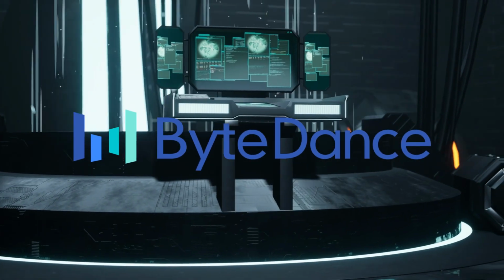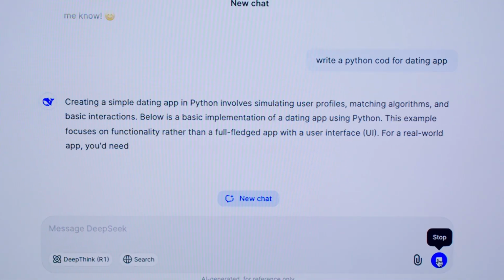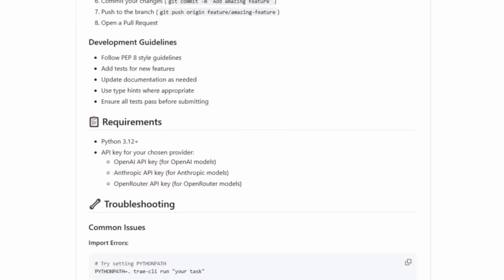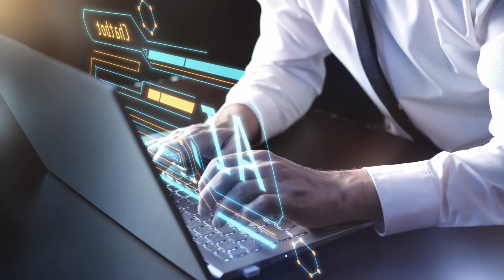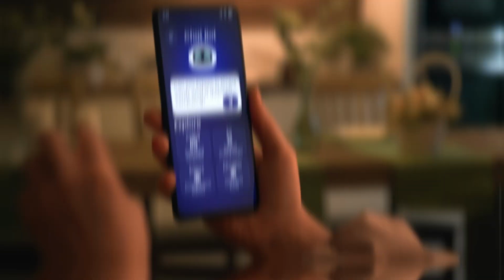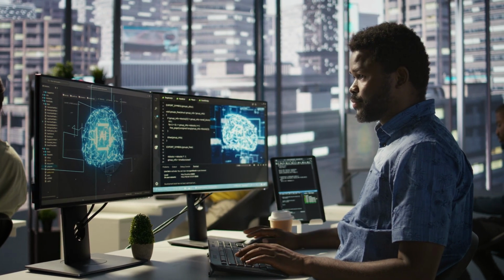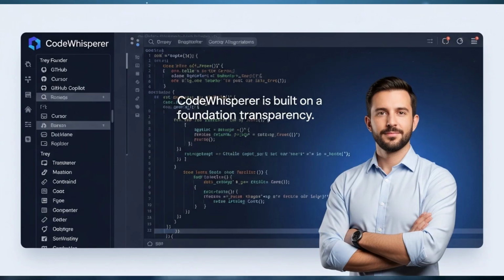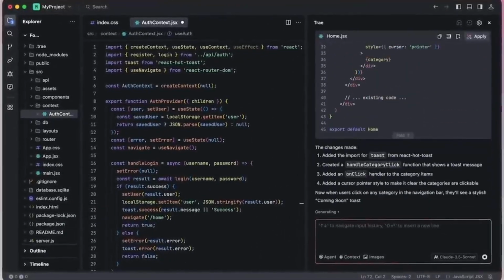China’s Open-Source TRAE AI Agent Is Replacing Developers! (Free & Autonomous AI)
Forget chatbots—Trey Agent is an autonomous AI that reads your plain English instructions, takes full control of your system, and gets actual work done. From editing code and running tests to solving bugs on its own, this open-source tool works right from your terminal—no clicks, no supervision.

Backed by powerful AI models like GPT-4o, Claude, and Gemini Pro, Trey Agent automates complex developer workflows with real-time reasoning, file control, and auto-summarized updates.
Whether you're a software engineer, a tech enthusiast, or just curious about the future of autonomous AI tools, this is a major leap beyond tools like Copilot and Cursor.

🧠 In This Video:
• What is Trey Agent and how does it work?
• How it automates real-world developer tasks—no chat windows needed.
• Why ByteDance is moving beyond TikTok and taking on AI productivity giants.
• Live codebase control, real-time problem solving, and transparent AI workflows.
• The future of autonomous software development.

⚡ Why It Matters:
Trey Agent shows us what’s next for AI: not just conversation, but real execution. This is how future development teams will work—side by side with autonomous digital workers.